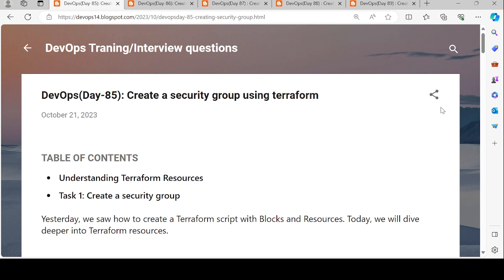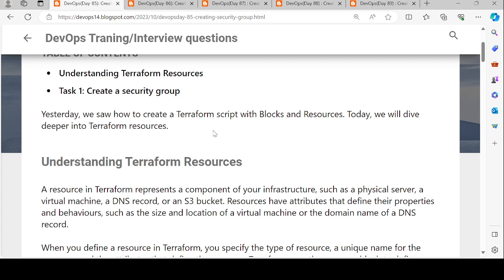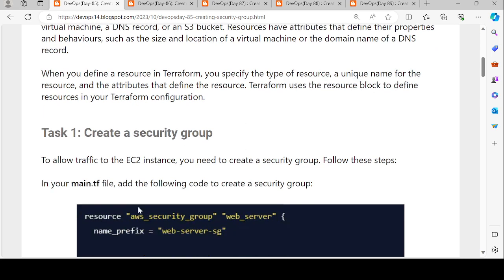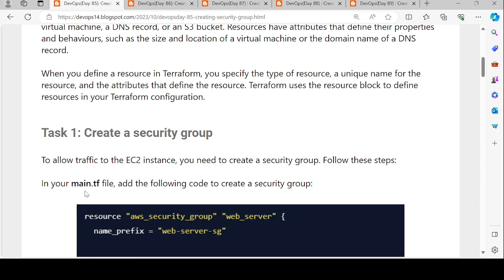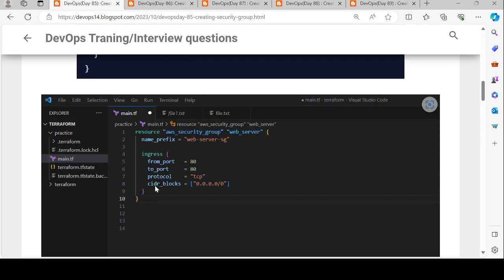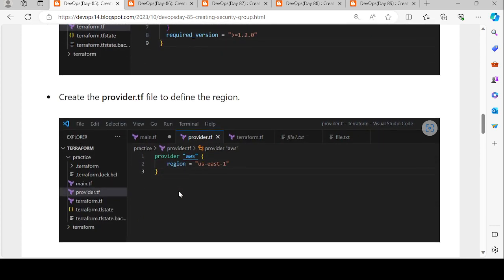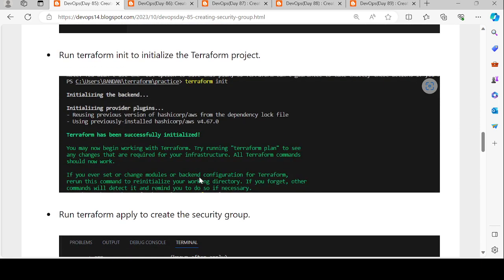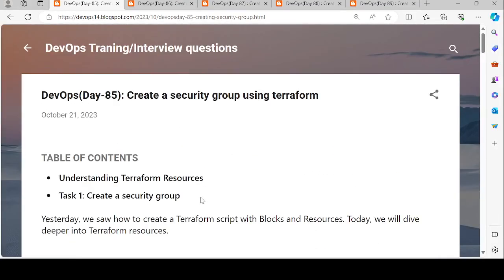DevOps(Day-85): Create a security group using terraform